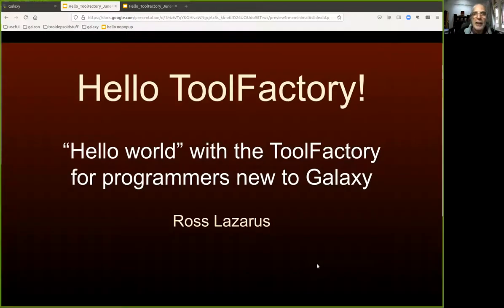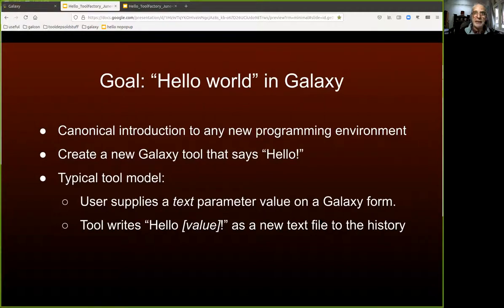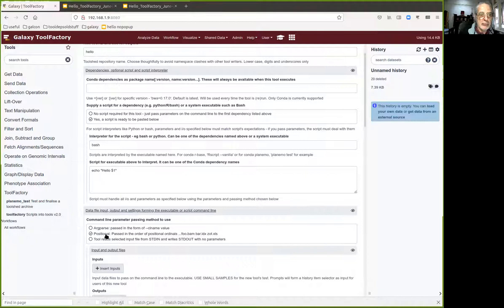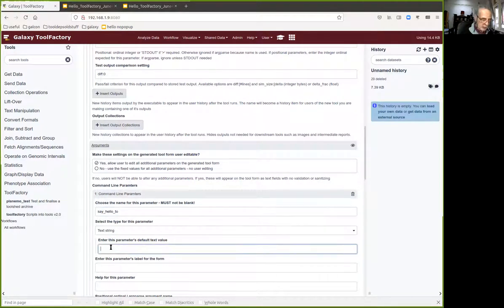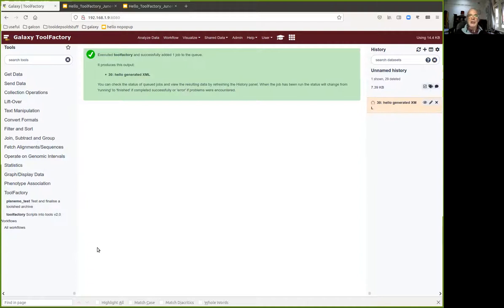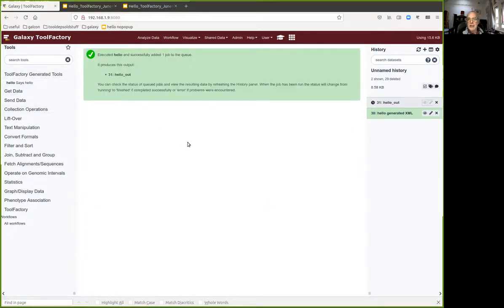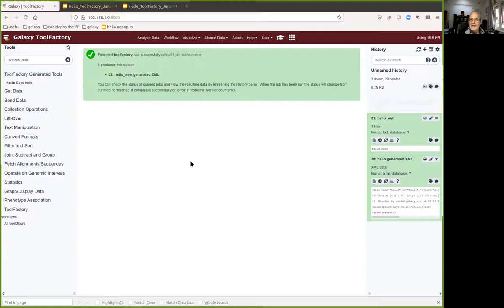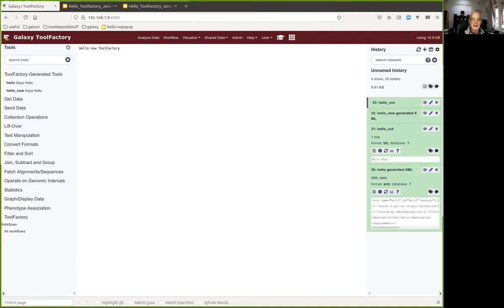GTN Training - Dev - Hello, ToolFactory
Speaker: Ross Lazarus